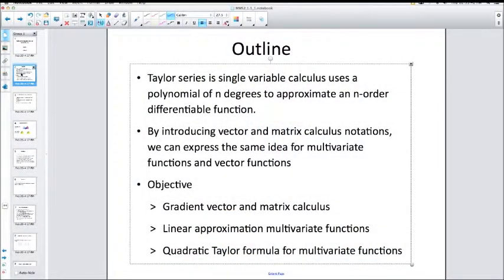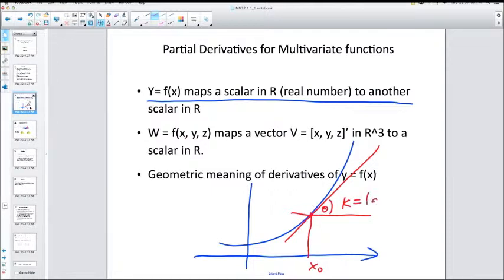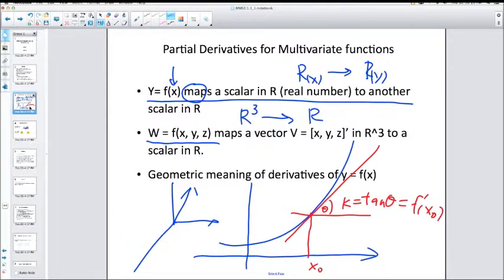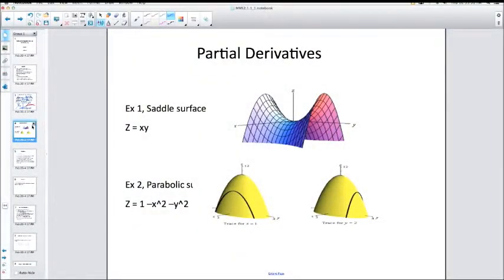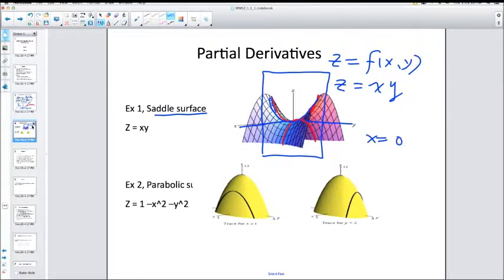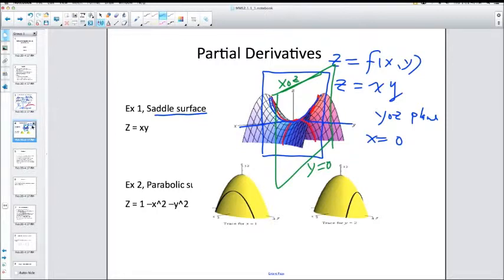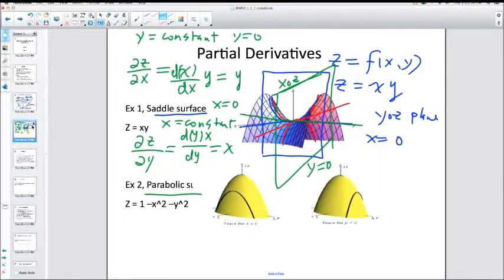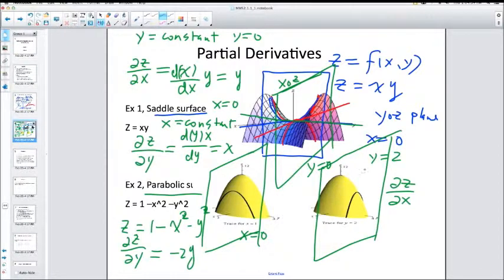Module2 Lesson1 Part1